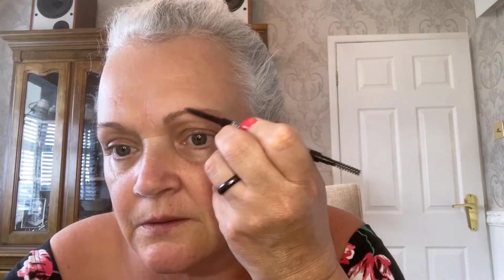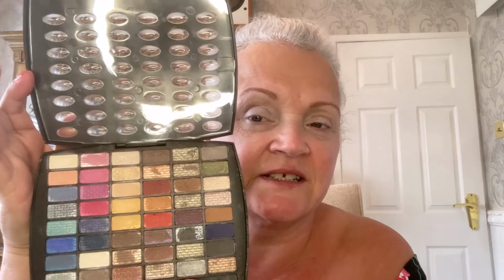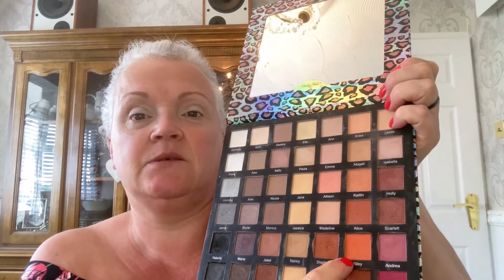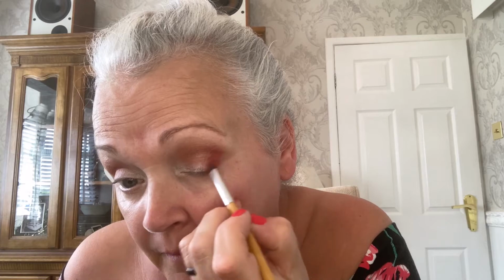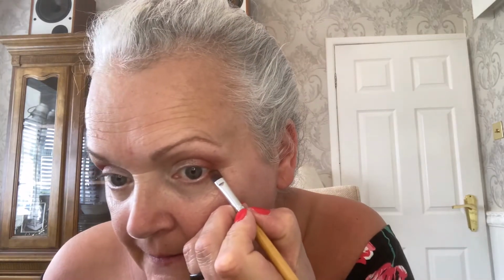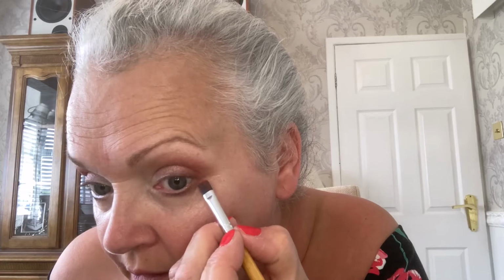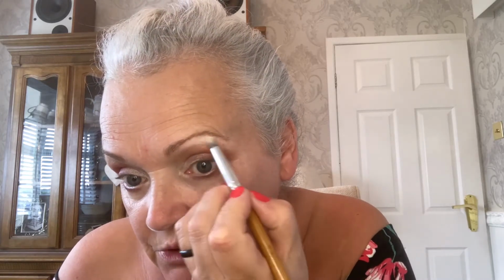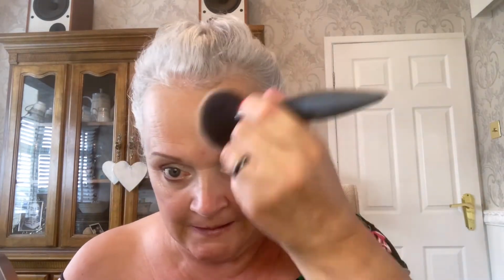Orange and peach makeup perfect for summer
In this video I get ready for a garden party, using orange and peach  makeup, perfect for a summers day or night on mature skin.